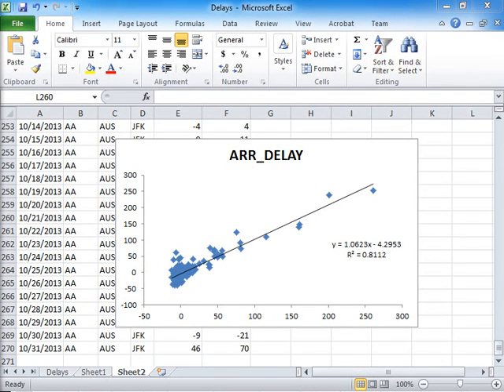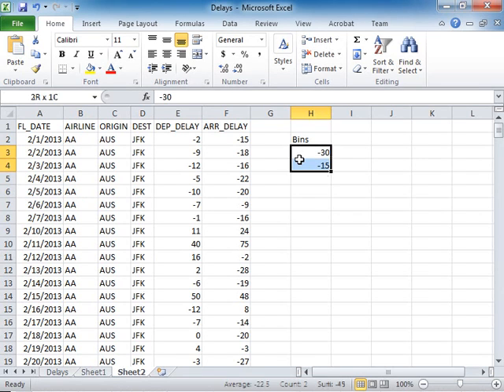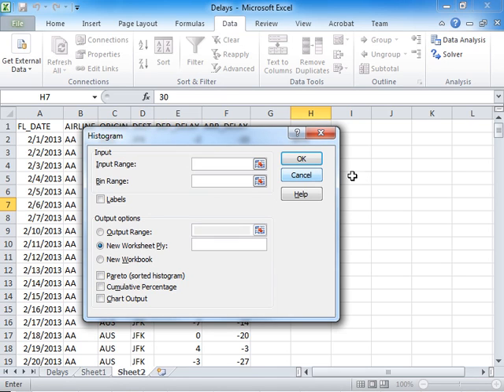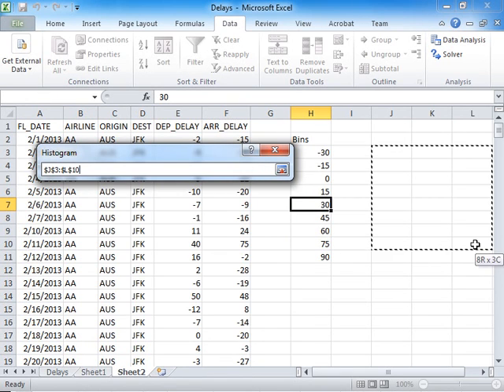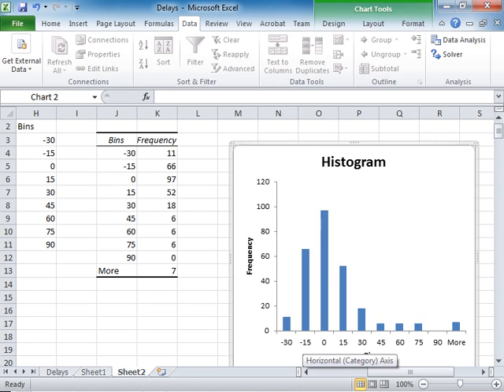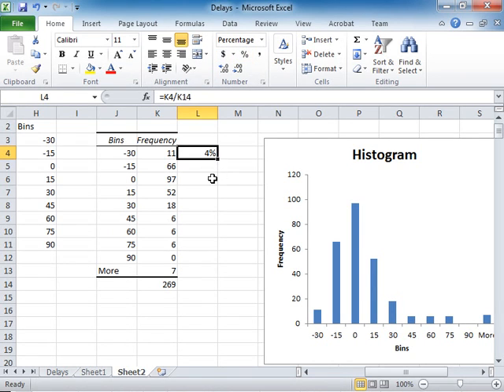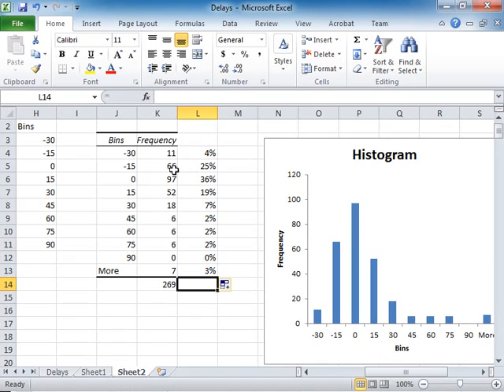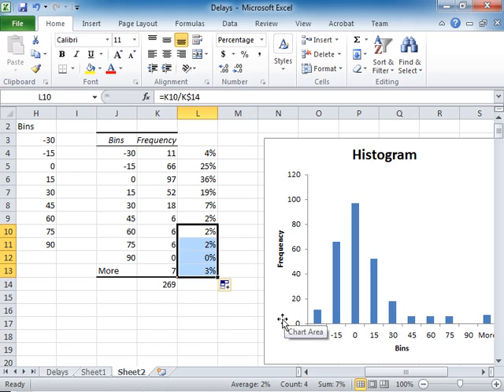Delays Histogram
Description